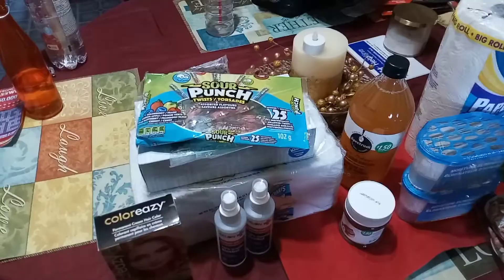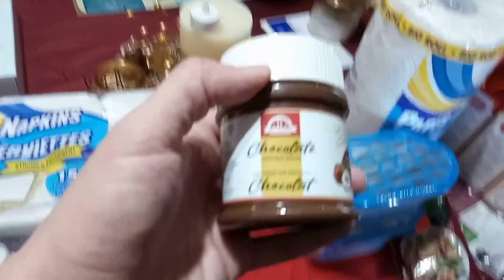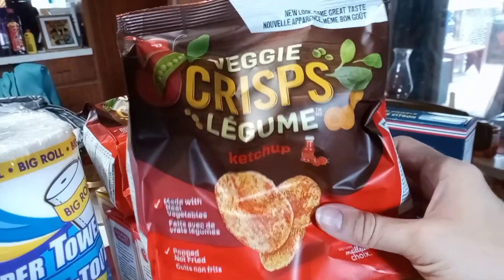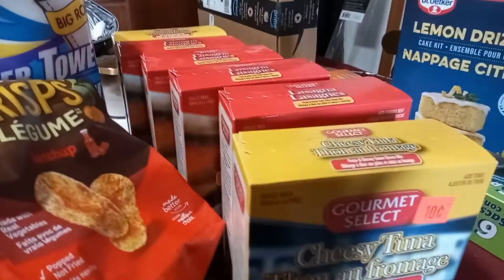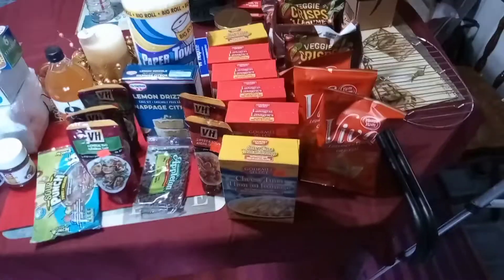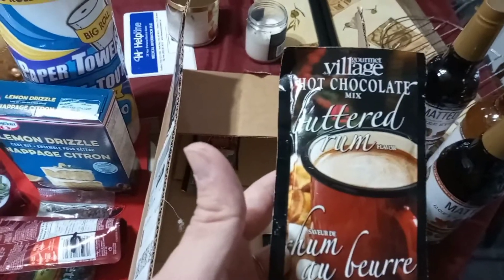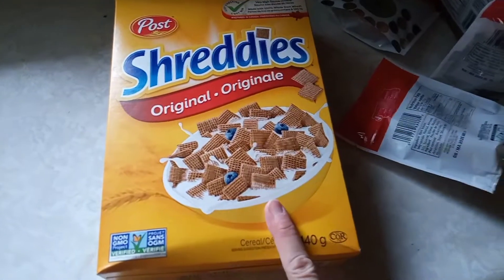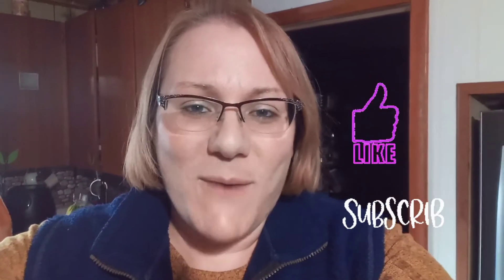DOLLAR TREE HAUL / Mystery package /Amazon Unboxing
My Linktree 🔗
My wishlist and TIP Jar 😁